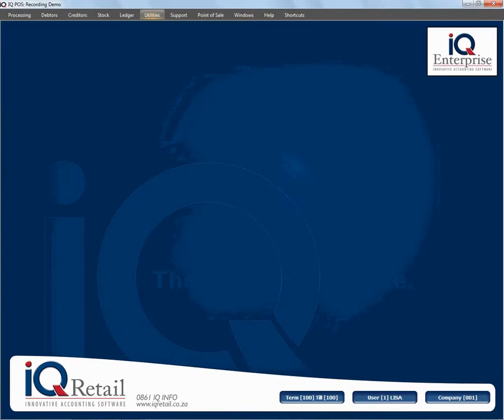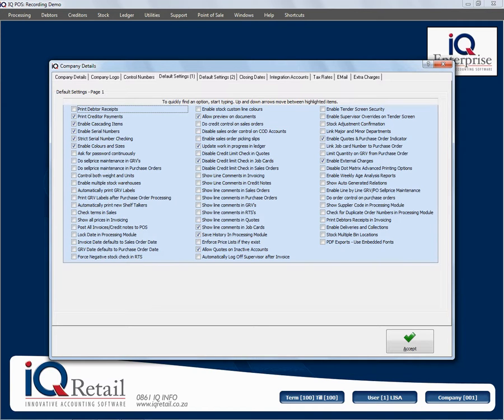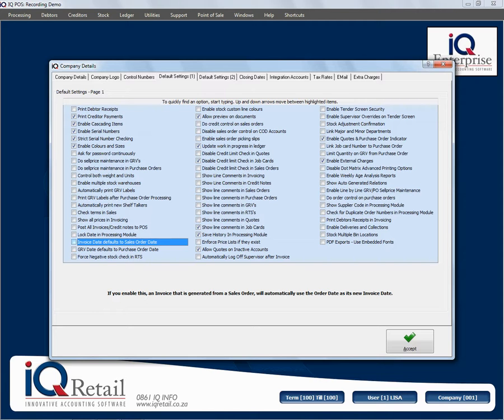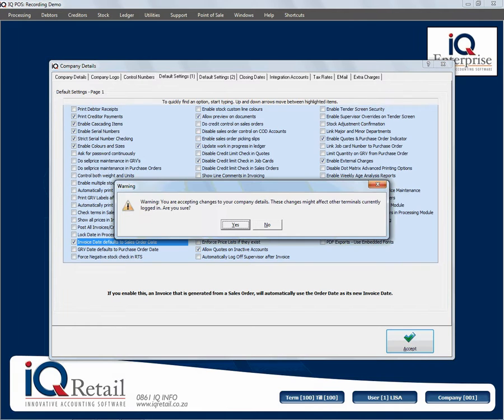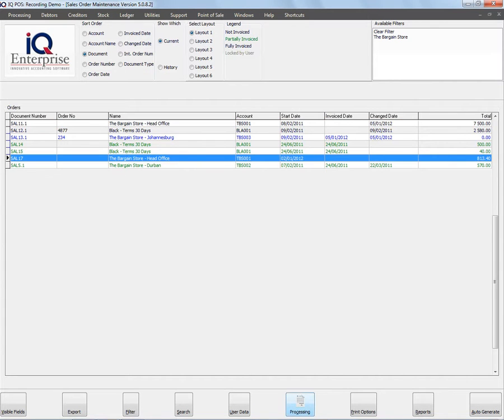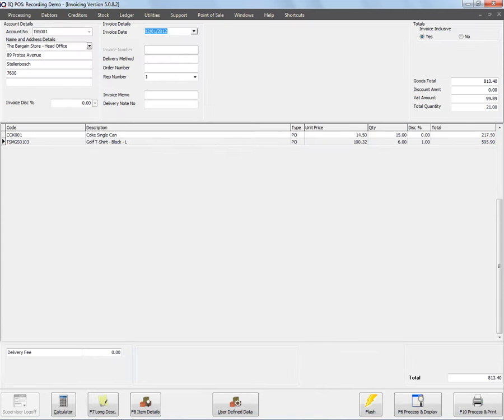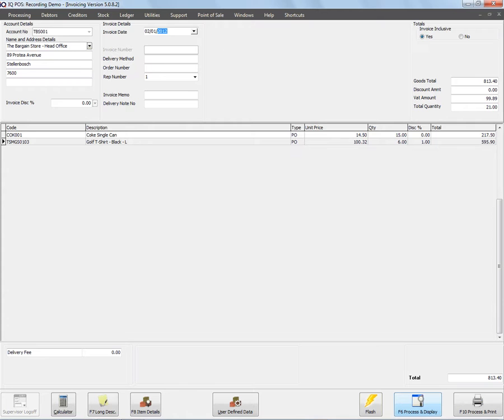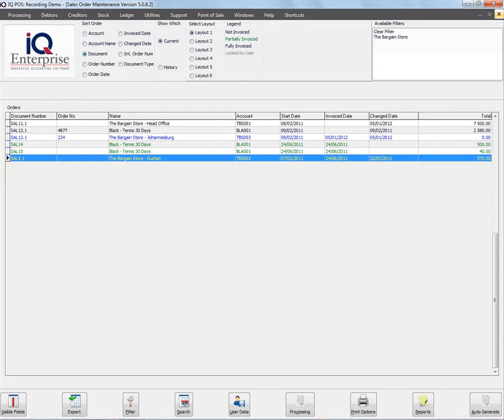IQ POS Utilities Setup Default Settings 1 19 Invoice Date Defaults to SO Date